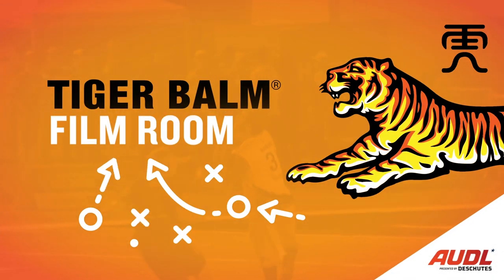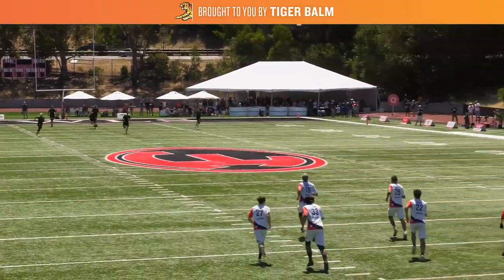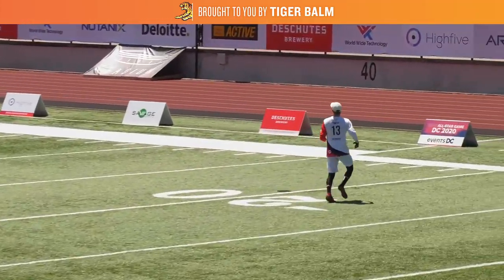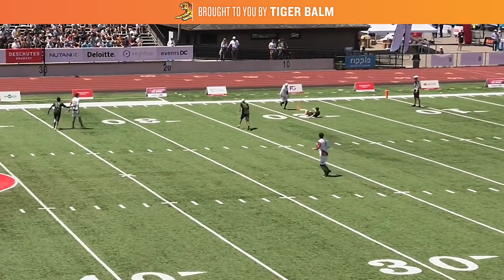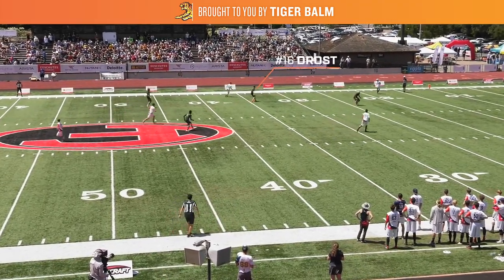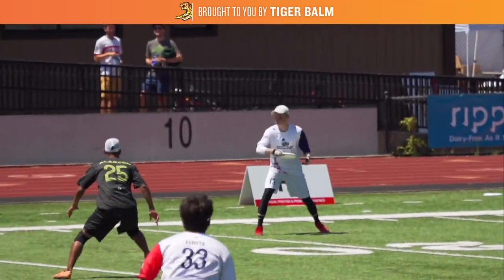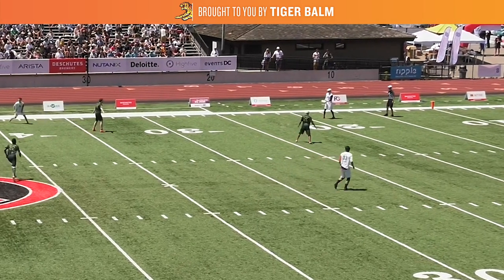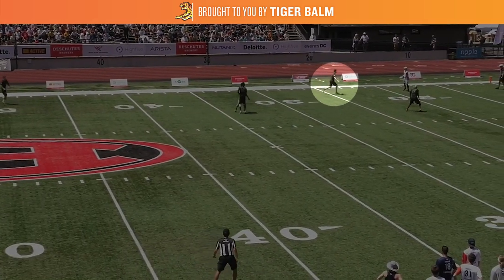Tiger Balm Film Room: New York End-Of-Quarter Defense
End of quarter situations are extremely important, and the New York Empire defense has a zone scheme ready to short-circuit Dallas' first quarter drive.

About the AUDL:
The AUDL is the premier professional ultimate frisbee league in the United States and Canada. The fastest growing sport and professional league on the continent, the AUDL is broadcast live weekly on theAUDL.com throughout the summer months, showcasing the best athletes in the sport to an international audience. During the 2020 season, each of the league’s 22 teams will play regular season games to determine which is eligible for the playoffs.